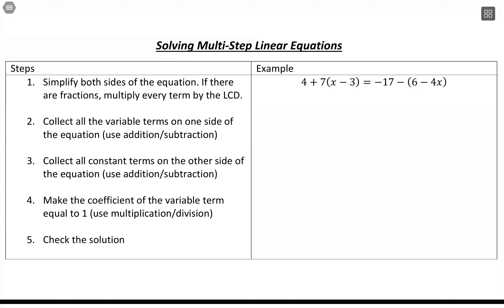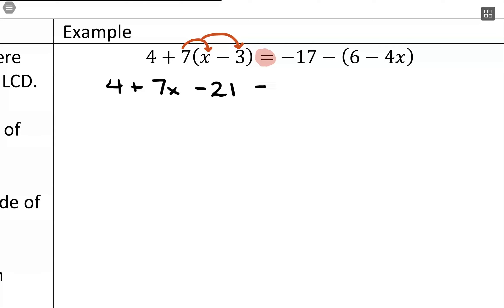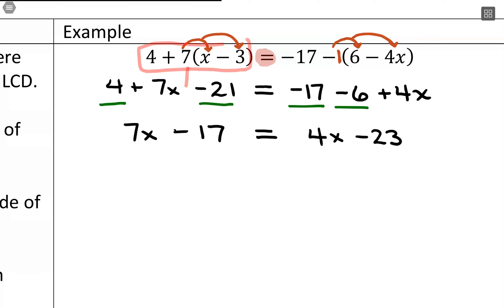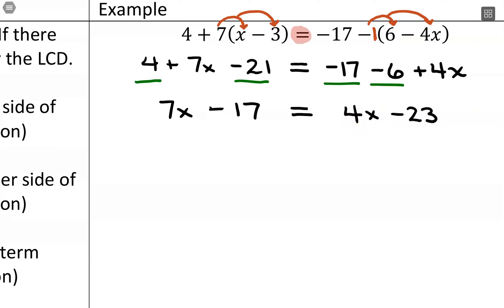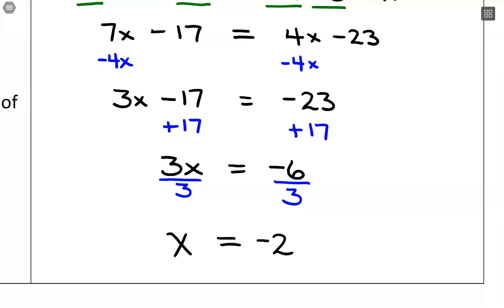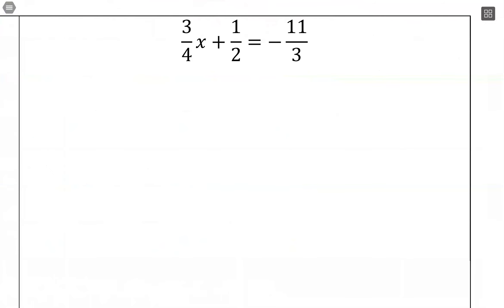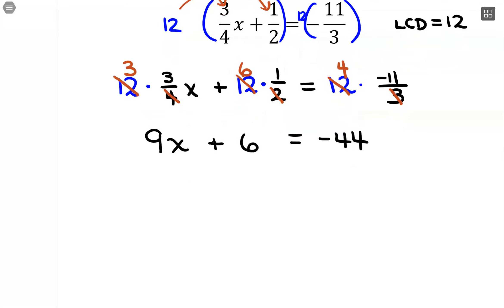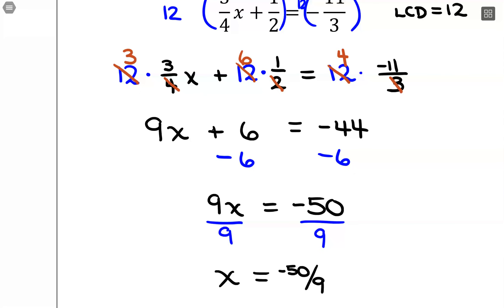Solving Multi Step Linear Equations